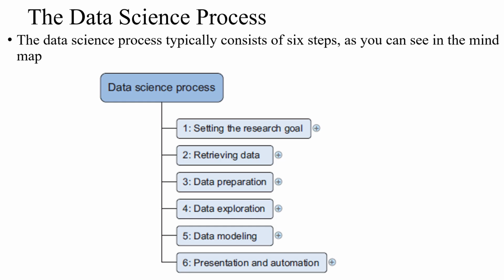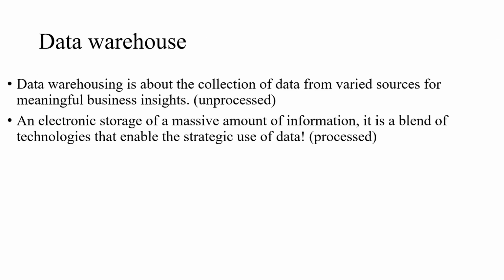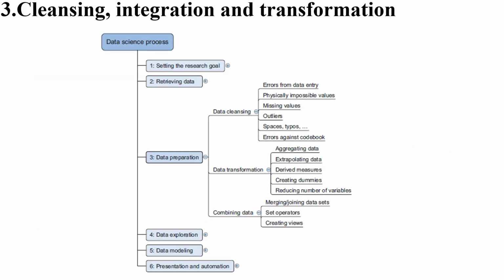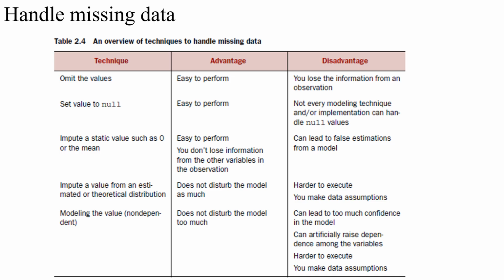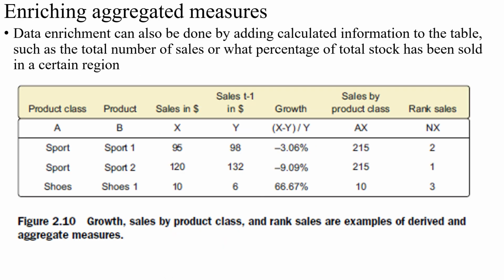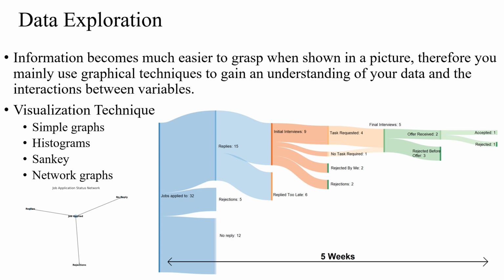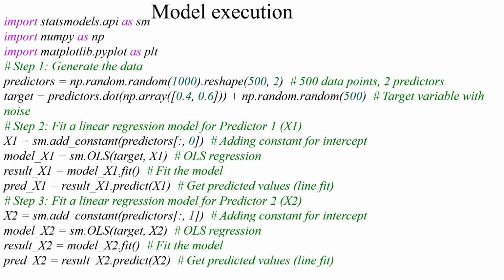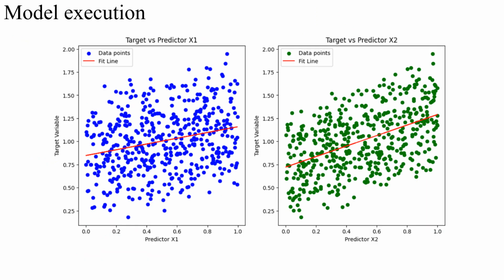Unit 1 Data Science Process